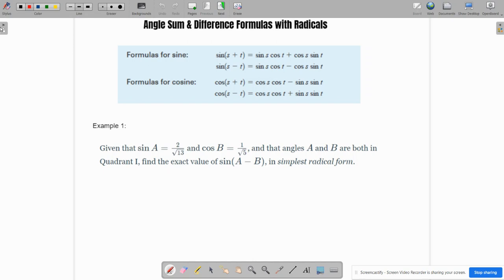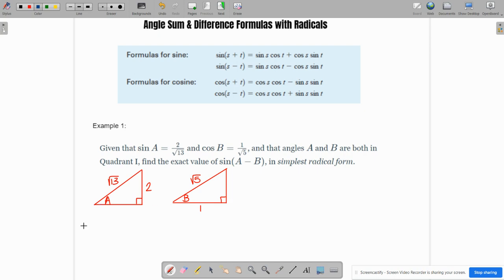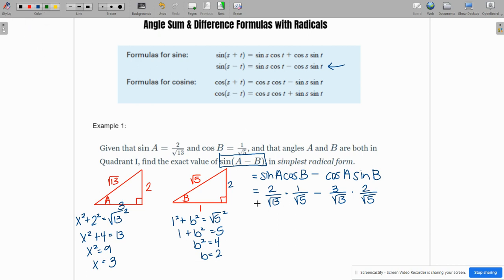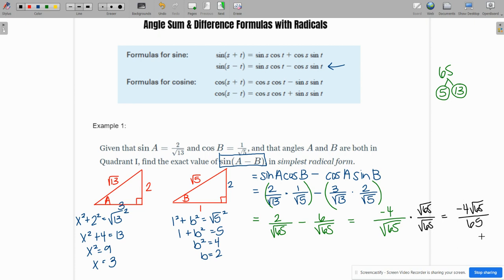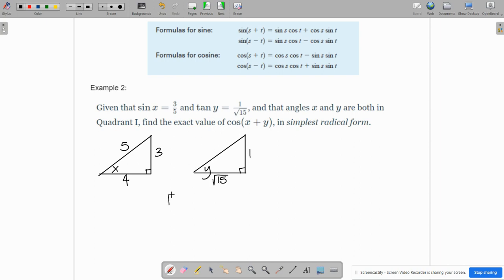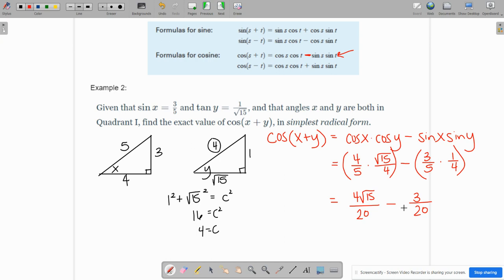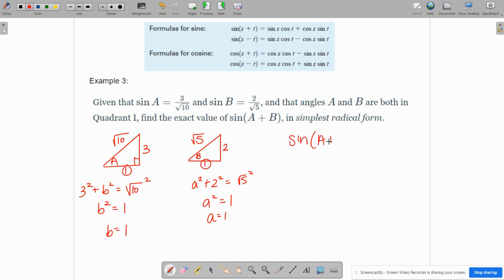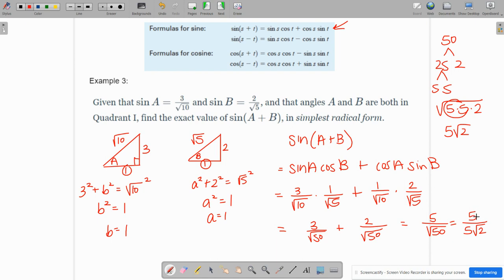Angle Sum and Diff Formulas with Radicals